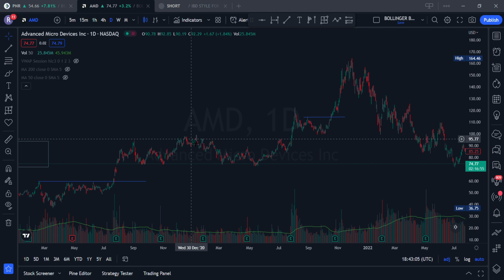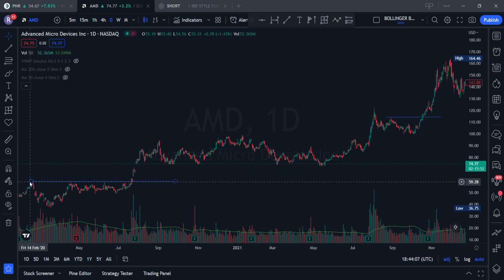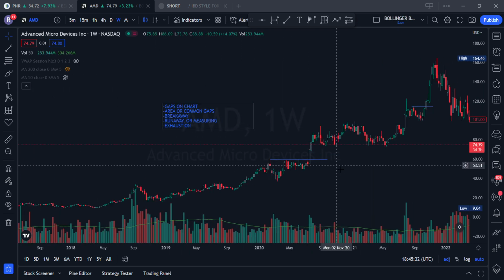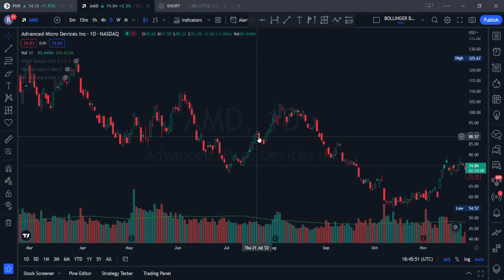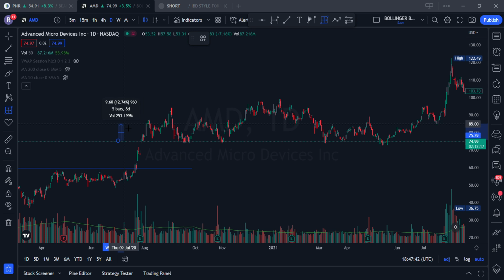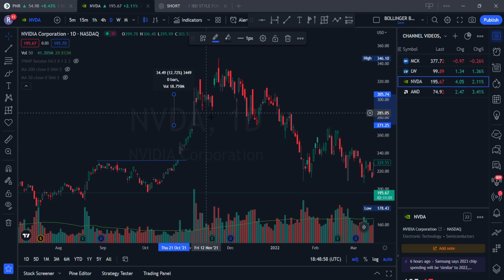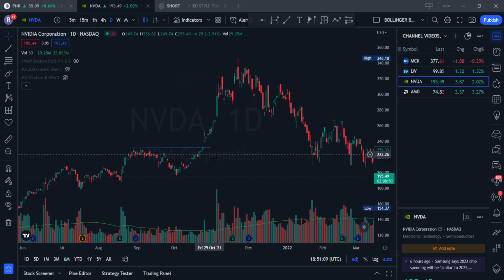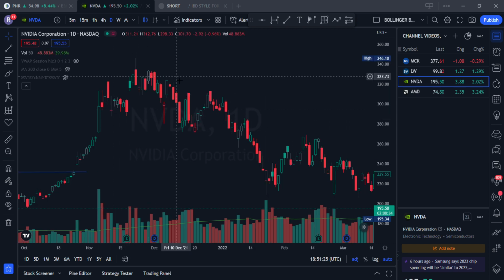Gaps in stock prices, types of gaps, how to trade them, which ones to avoid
This video is about gaps in prices of stocks, they appear frequently on daily charts and rarely on weekly or monthly charts. In this work, I discuss types of gaps, how to trade them, and which are not tradeable.